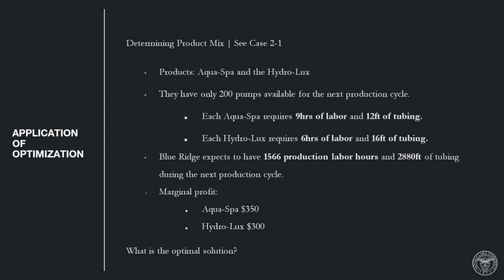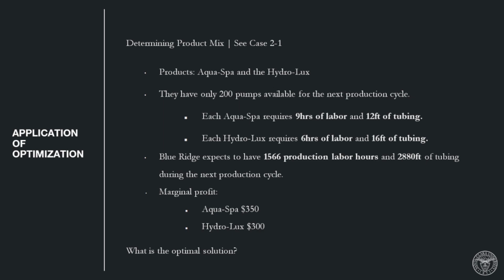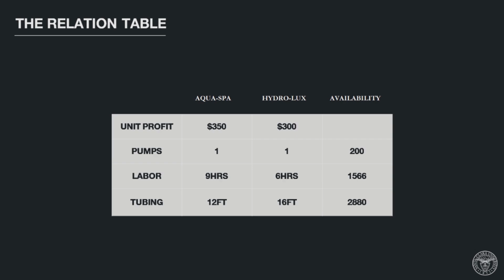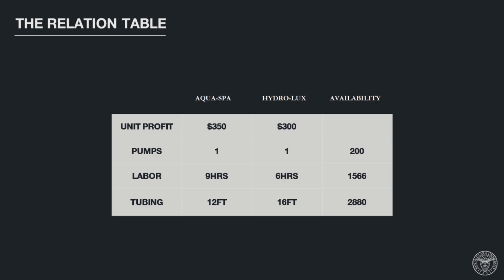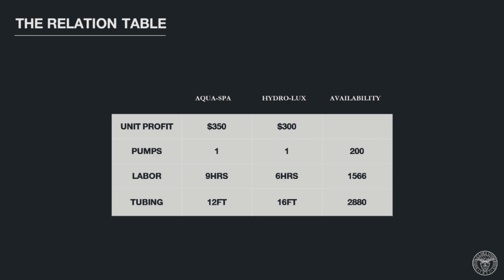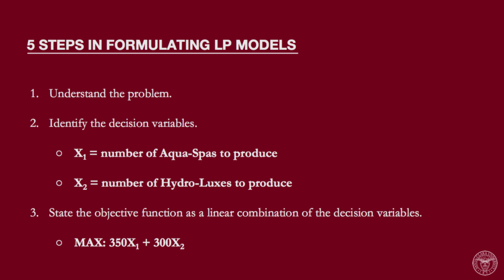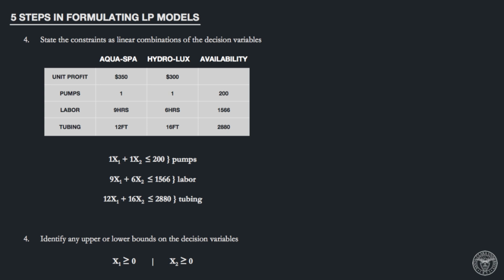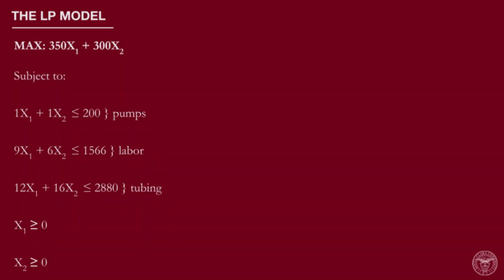omis3202 m2 case2 1 formulate lp Source